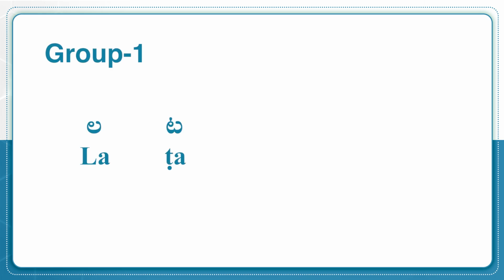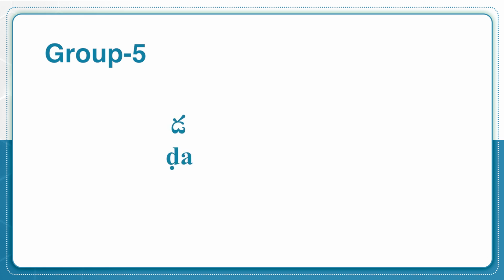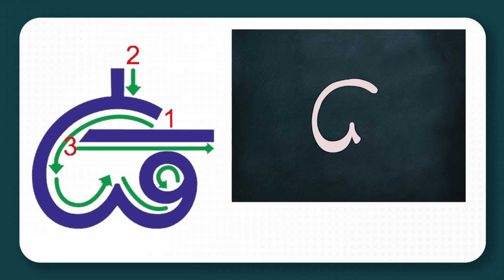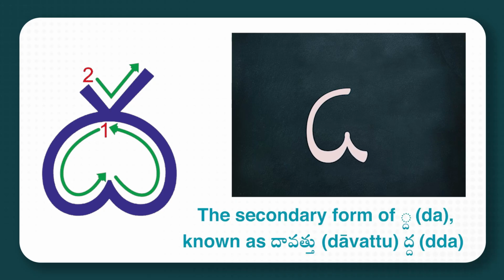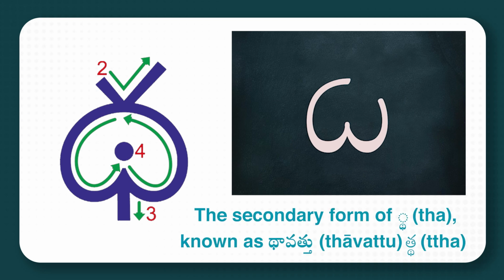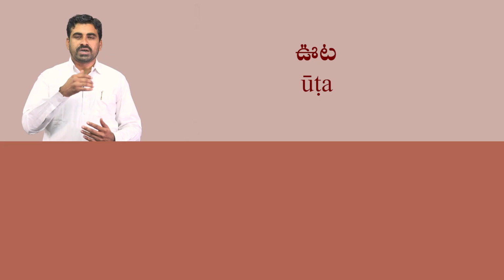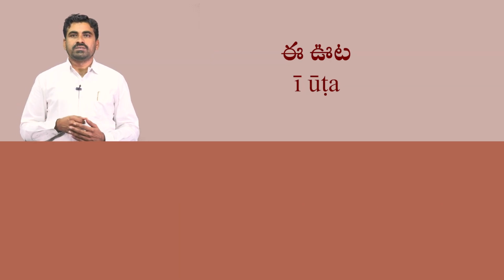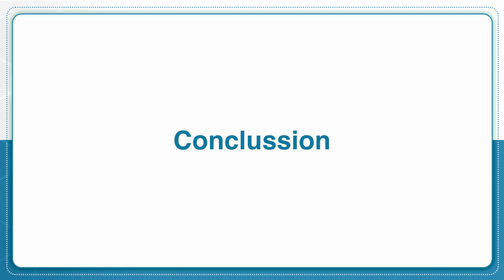Video Lecture : Telugu Script Learning through the Shape Similarity Method Group 5&6